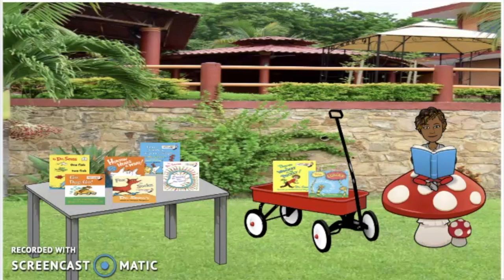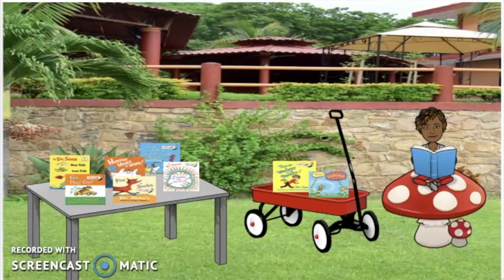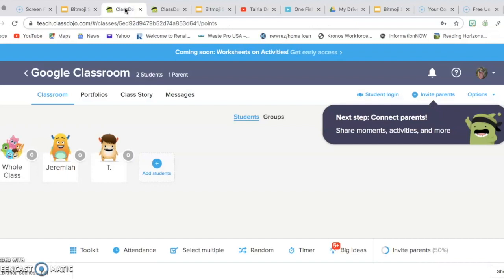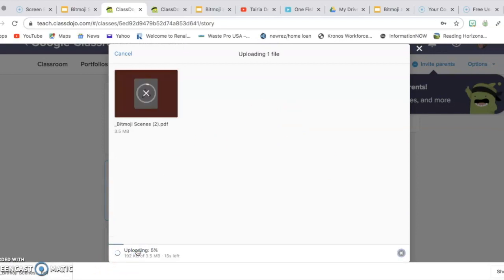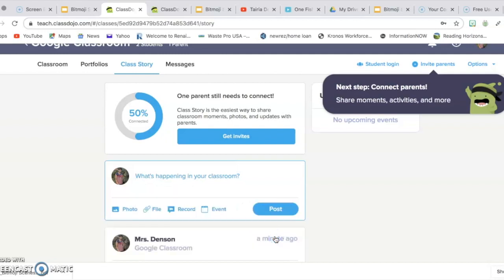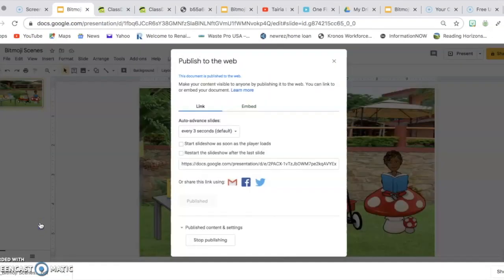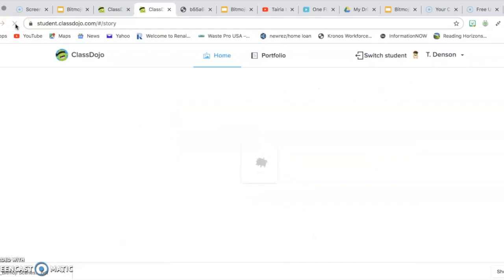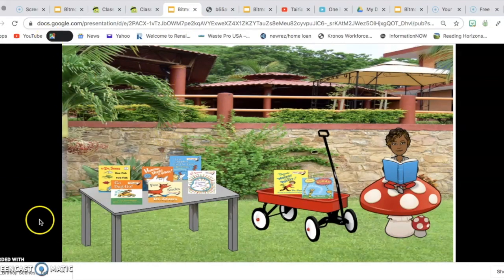How to Upload a Virtual Classroom/Activity to Classroom Dojo!!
This video will show you two ways to upload your virtual classroom/virtual activity to classroom dojo.